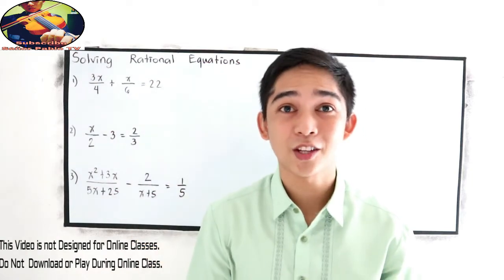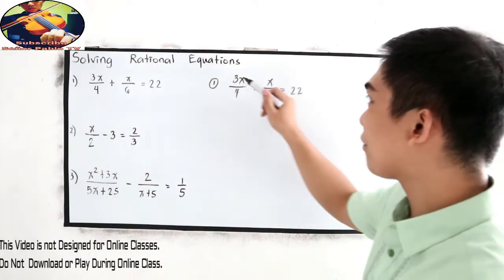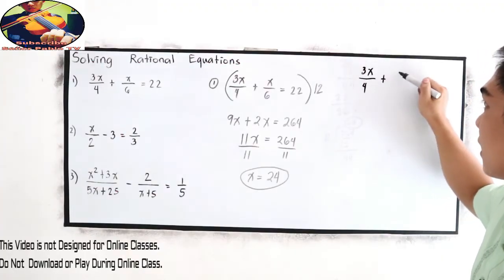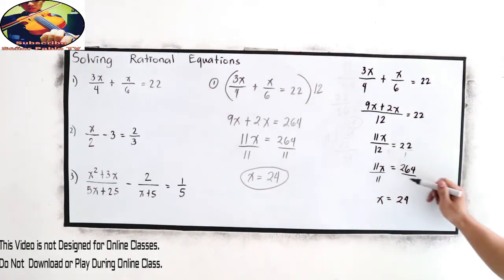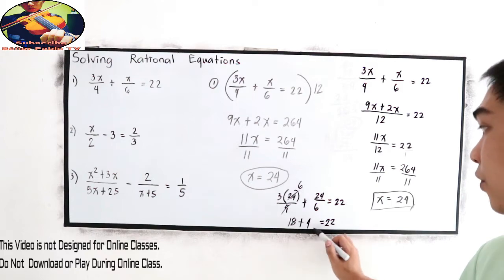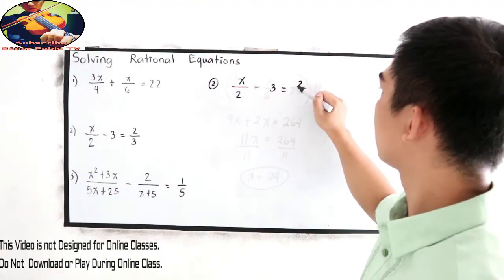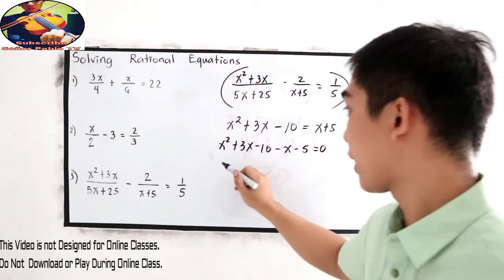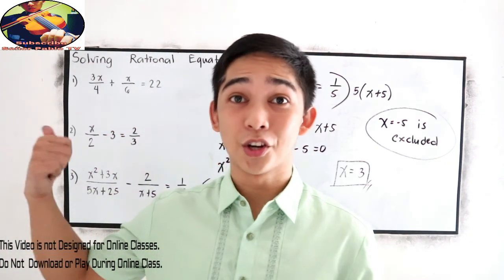Solving Rational Algebraic Equations I Señor Pablo TV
How to solve rational algebraic equations